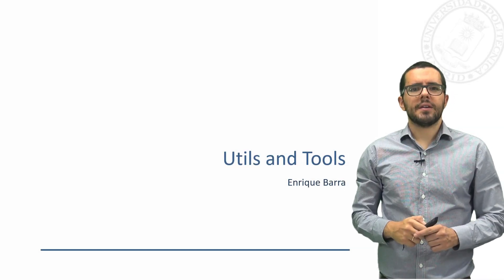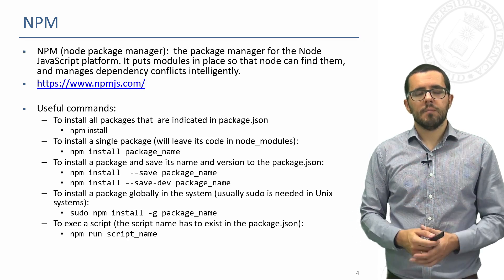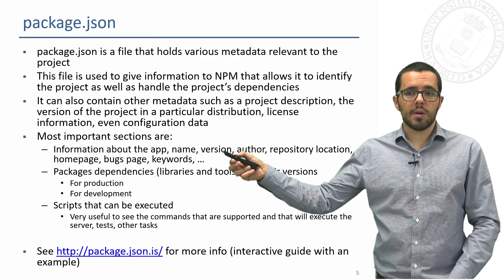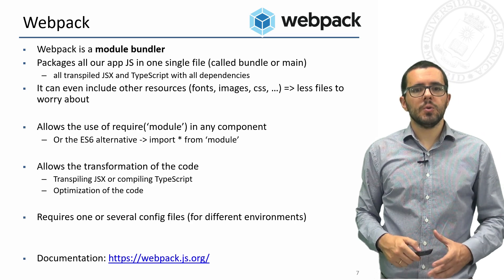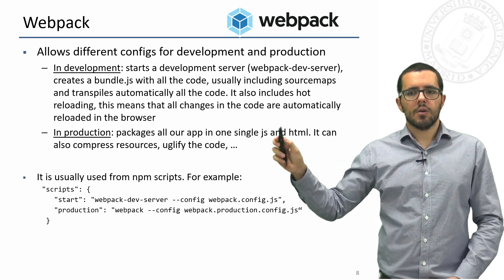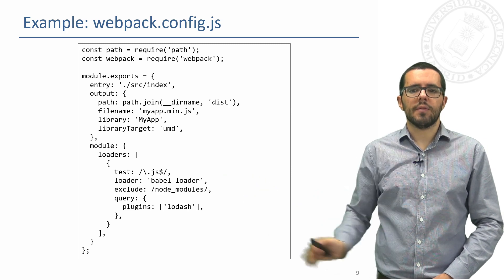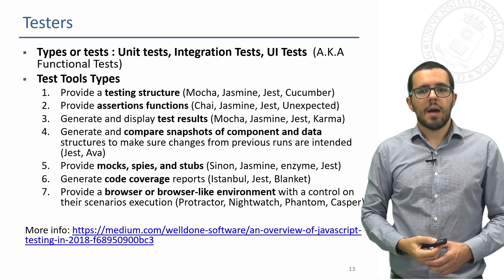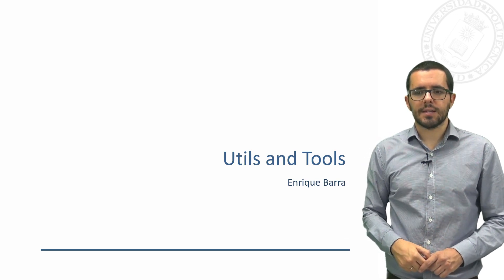MOOC ReactJS & Angular - Module 1 - 4. Useful utils and tools